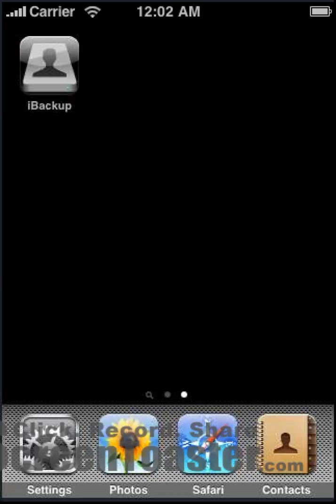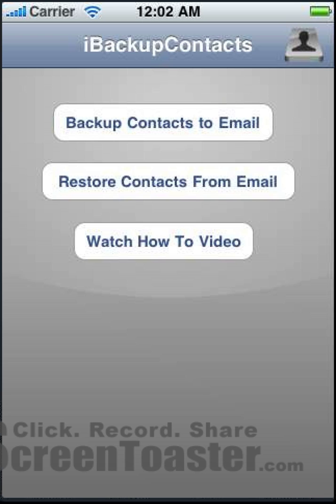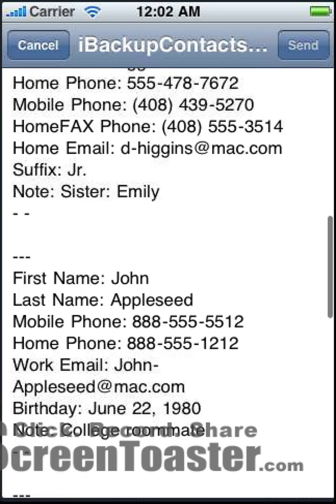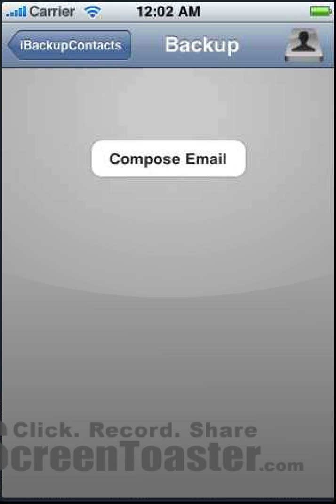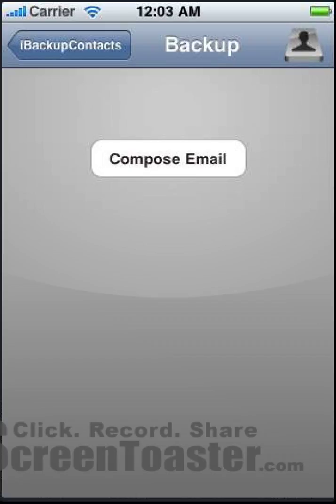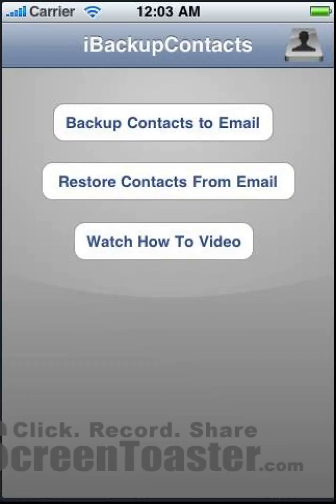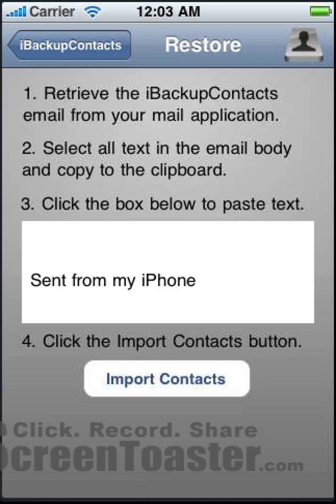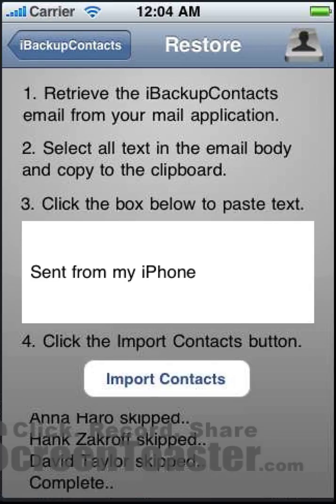iBackupContacts Instructional Video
A brief video tutorial describing how to use iBackup Contacts to backup your iPhone contacts.